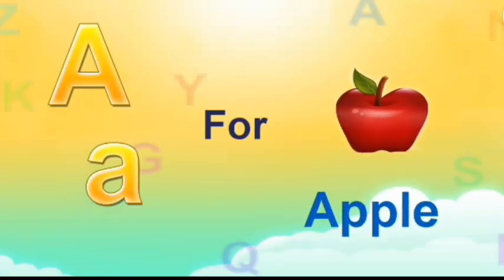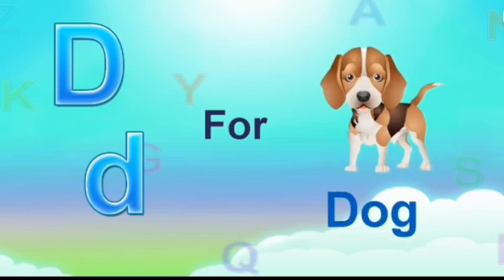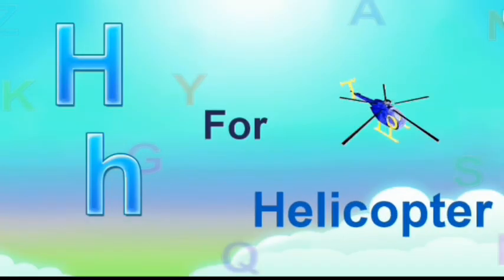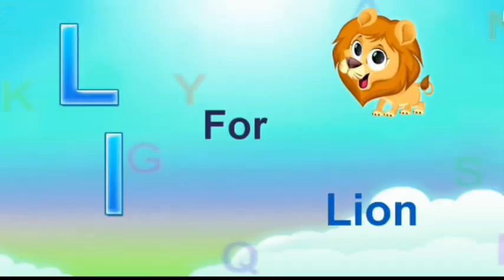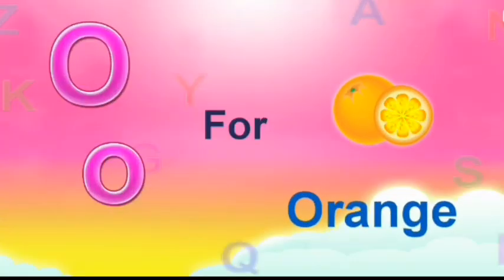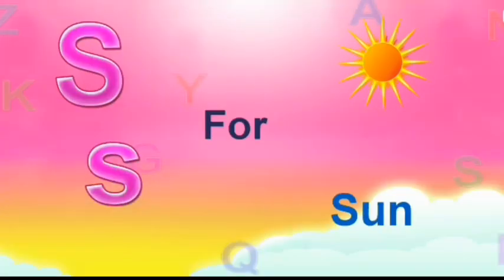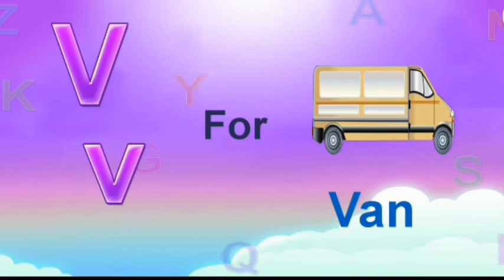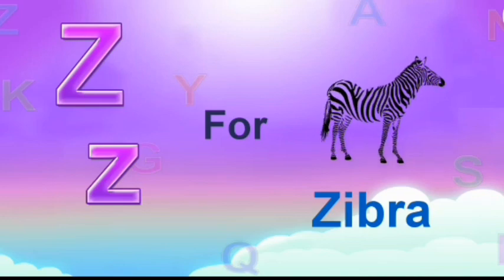A for apple 🍏🍎🍎🍎🍎⚽😺, 🍎 🍎 ⚽ 😺 😺 😺 🍎 ⚽ 😺 🍎 🍎 🍎 ⚽ ⚽ 😺 🍎 🍎 🍎 ⚽ ⚽ 😺 🍎 🍎 ⚽ ⚽ 🍎 🍎 🍎⚽ 😺 😺 🍎 😺 alphabets